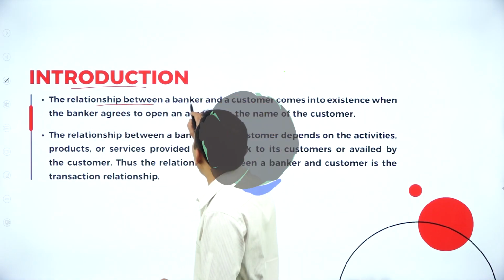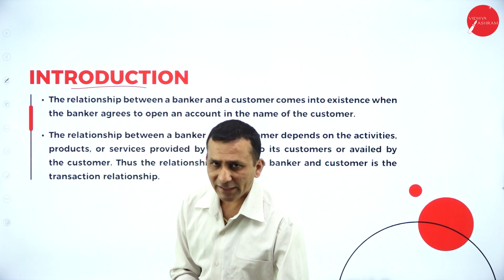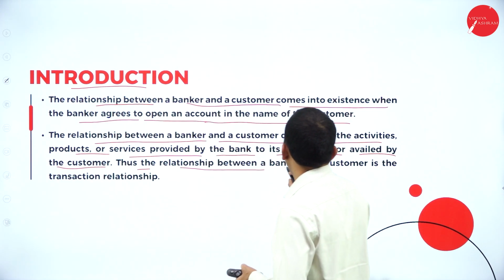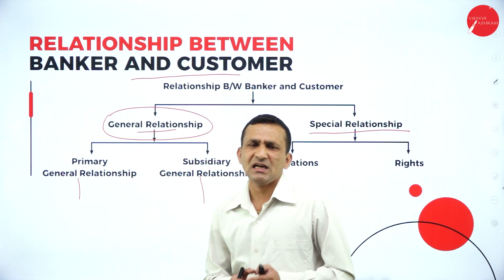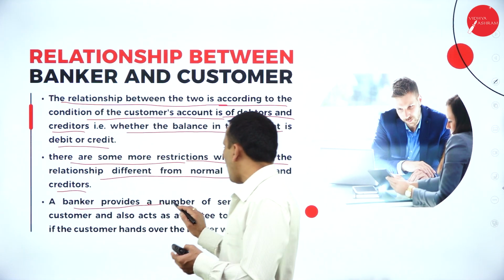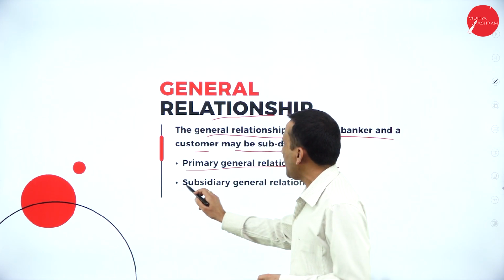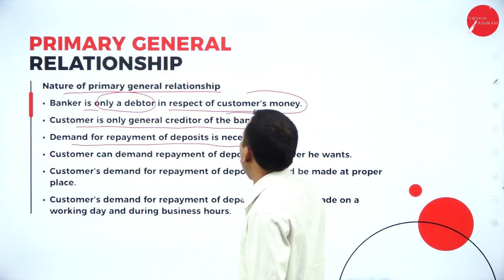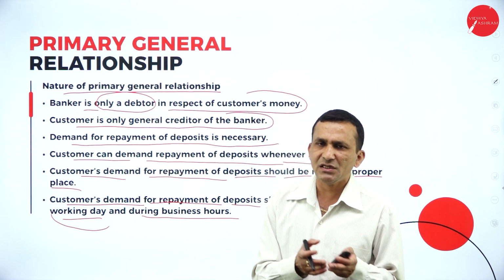DAY 08 | LAW AND PRACTICE OF BANKING | II SEM | B.COM | NEP | BANKER AND CUSTOMER | L1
Course : B.COM
Semester : II SEM
Subject : LAW AND PRACTICE OF BANKING
Chapter Name : BANKER AND CUSTOMER
Lecture : 1